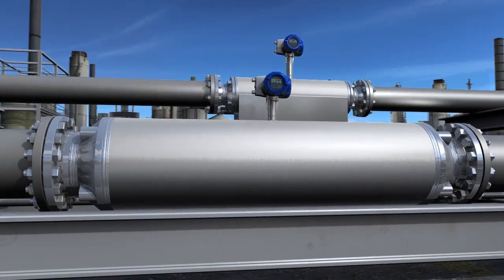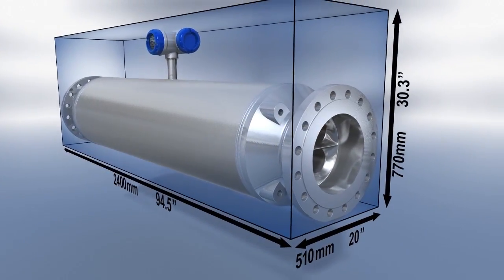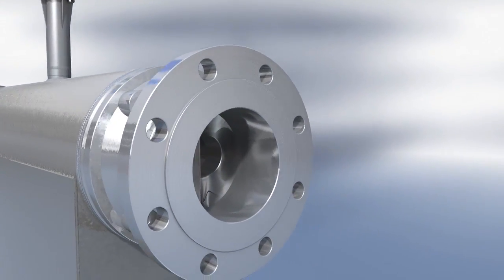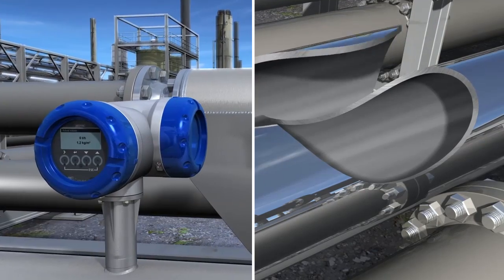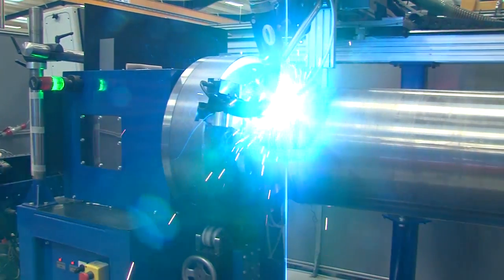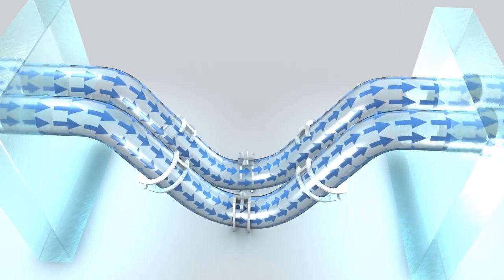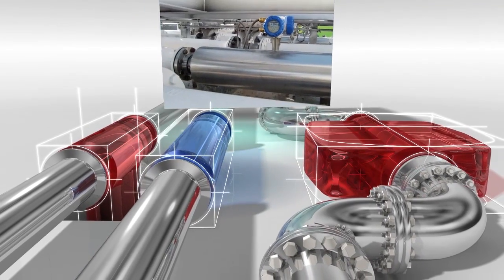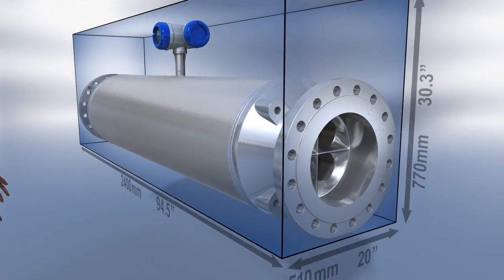Highest capacity Coriolis mass flowmeters OPTIMASS | KROHNE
Coriolis mass flowmeters
For all process and custody transfer (CT) applications
Mass, volume flow, density and concentration measurement of liquids and gases
Various designs: from twin bent to single straight tube
Continuous flow measurement, even with entrained gas of up to 100% (EGM™)

OPTIMASS 2400 and 6400 are the meters for the measurement of very large flowrates - with the largest turndown ratio available on the market for best possible accuracy and minimum pressure drop, enhanced with EGM for entrained gas management and for a compact installation envelope - ideal for metering skids and offshore applications.

The 2400 S400 is a unique four straight tube design with the smallest envelope in its class. Available in Duplex and Super Duplex, and with an approved secondary containment option.

The OPTIMASS 6400 is a twin bent tube design for high pressure up to 200 barg / 2900 psi, cryogenic and high temperature application from -200°C up to 400°C.

Accuracy is 0.1% with a turndown of 20:1 and an optional 0.05% “flat” accuracy with a turndown of 10:1.

Certified for Custody Transfer according to MID and OIML and complies with API and AGA guidelines.

Discover the production facility from 03:45 min.